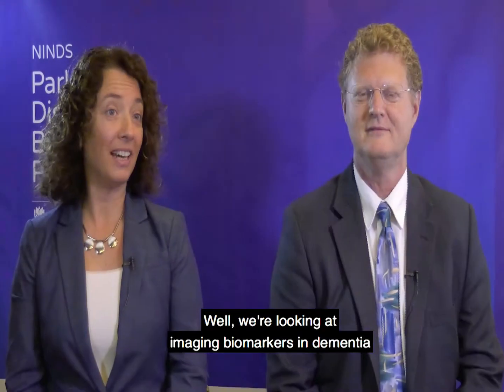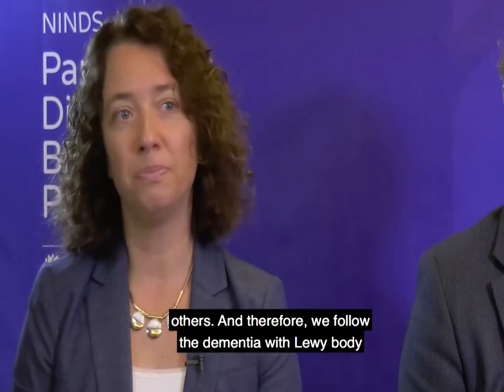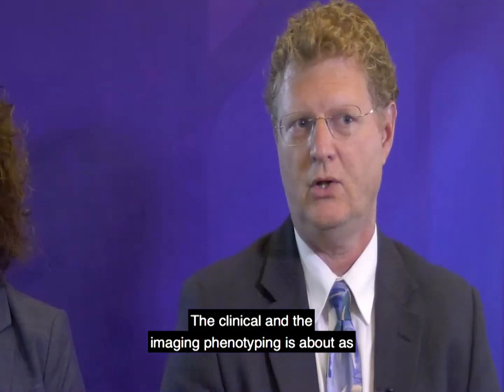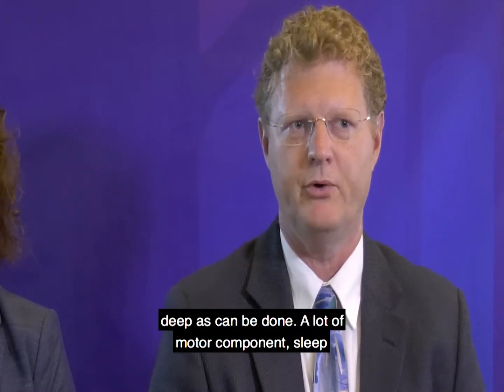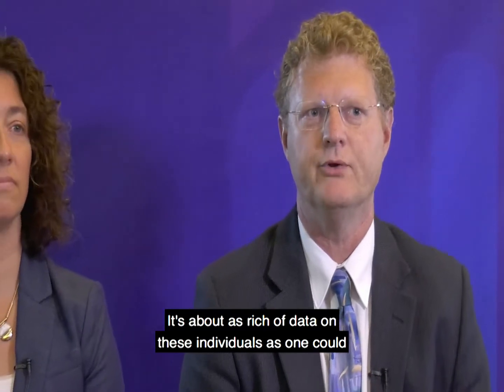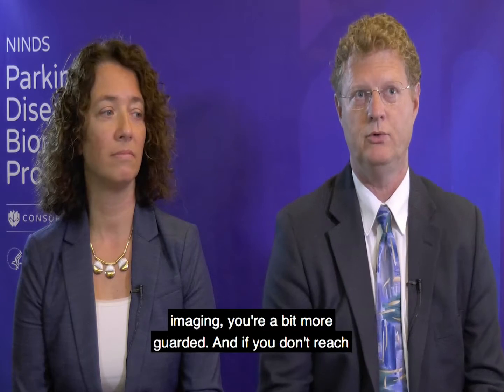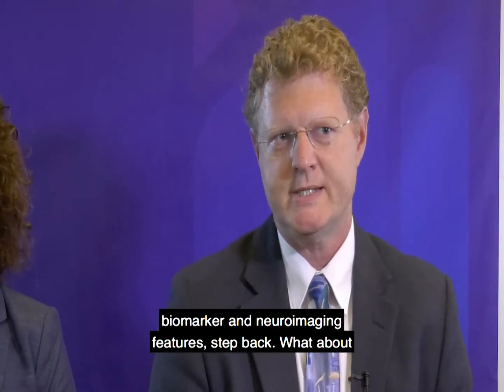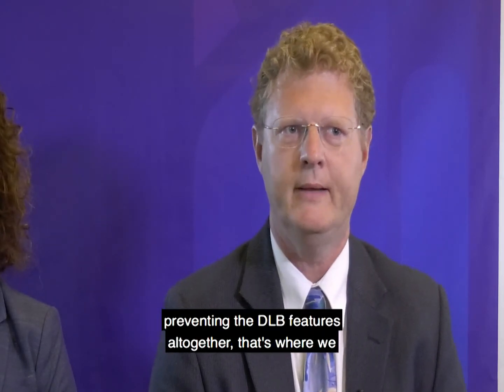Boeve and Kantarci